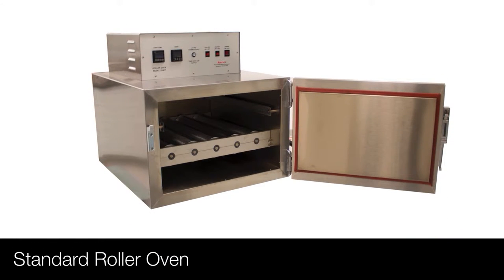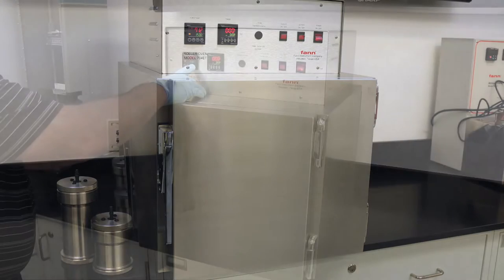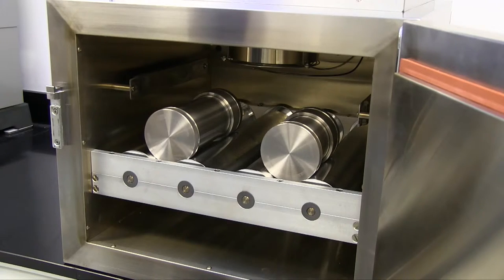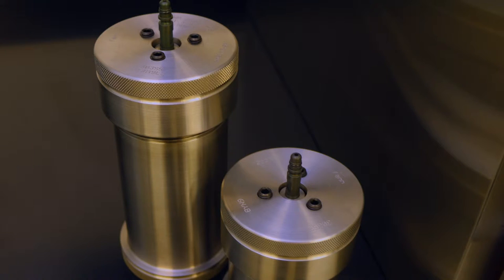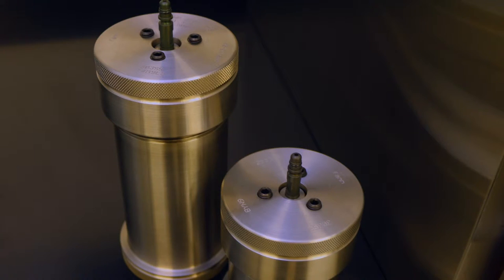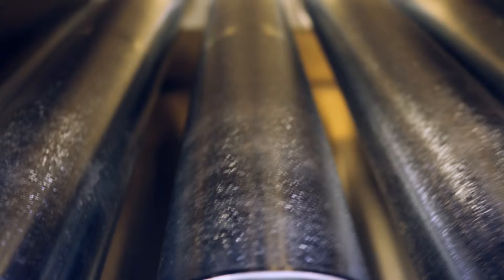Get to Know the Fann Standard Roller Oven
Fann Instrument Company's Model 704ET and 705ET Roller Ovens are used to age drilling fluids under pressure at temperatures up to 500 degrees F.  These ovens can also be used for static aging, without rolling, and for drying samples and mixing fluid chemicals.  These roller ovens have enhanced safety systems to protect laboratory personnel.